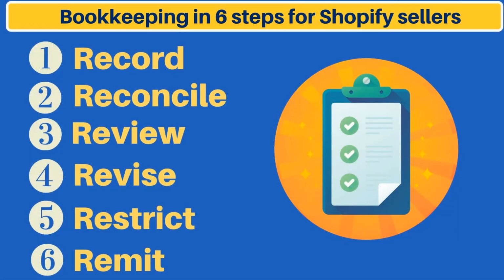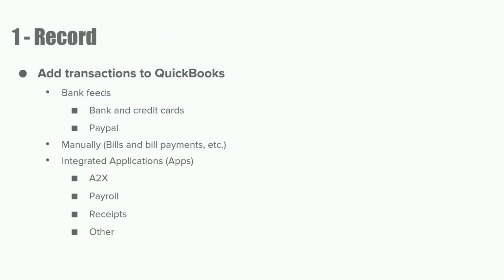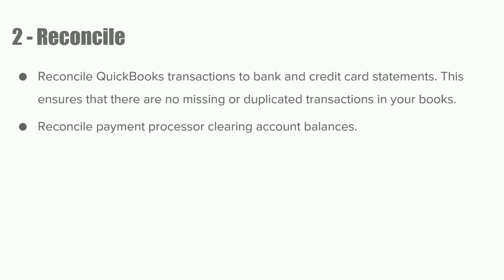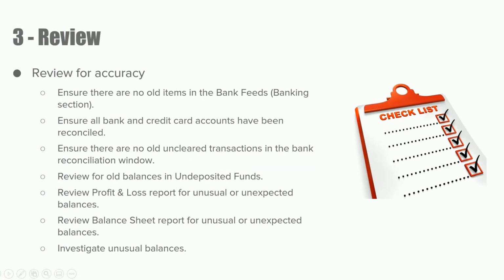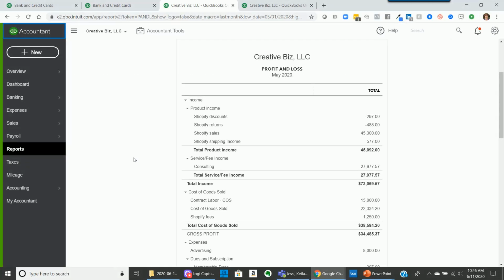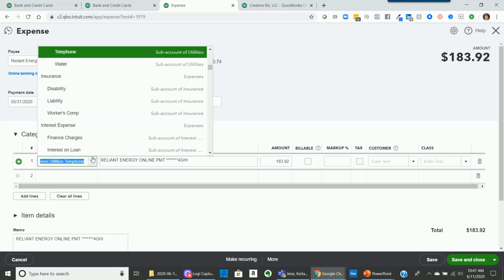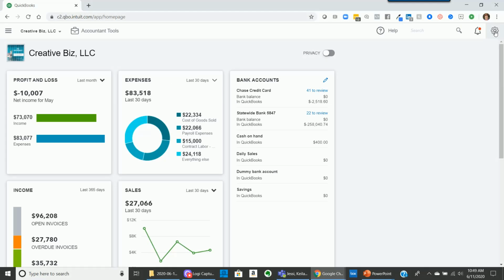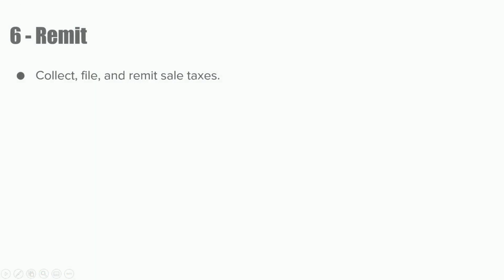Shopify sellers: Monthly Bookkeeping System in 6 Steps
Shopify sellers: want to keep your books clean, accurate, and tax-ready? It all comes down to following a clear monthly bookkeeping routine. In this video, I’ll walk you through 6 simple steps to do your monthly bookkeeping for Shopify, including:

Record
Reconcile
Review
Revise
Restrict
Remit

Chapters:
0:00 Intro
1:02 Record transactions
1:37 Add transactions to QuickBooks Online
2:28 Reconciliation
3:59 Review
4:52 Revision
6:49 Restrict
8:12 Remit
9:35 Closing and resources